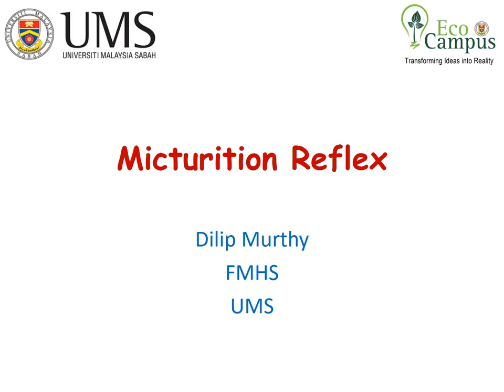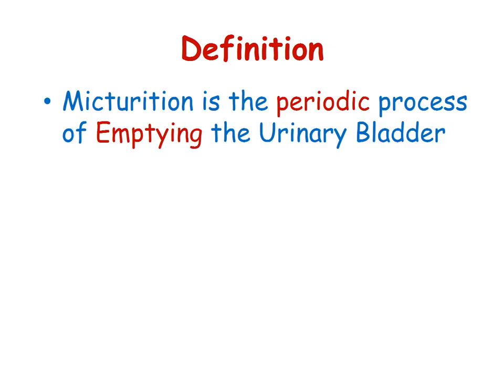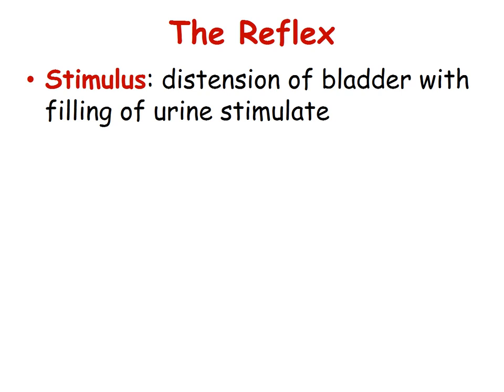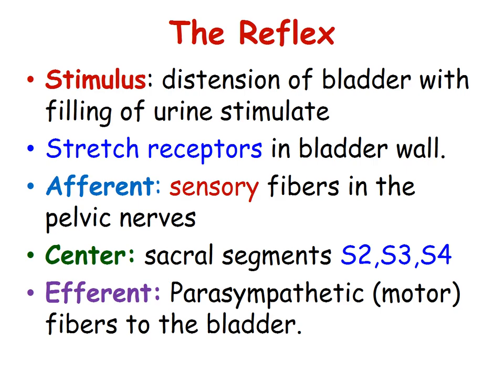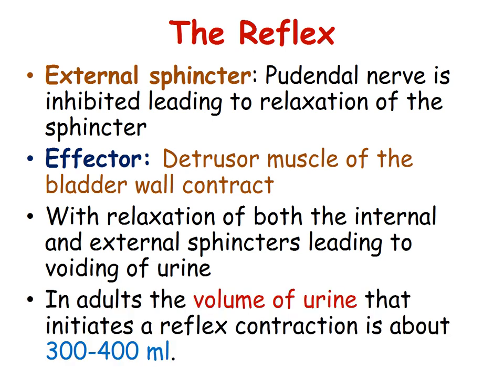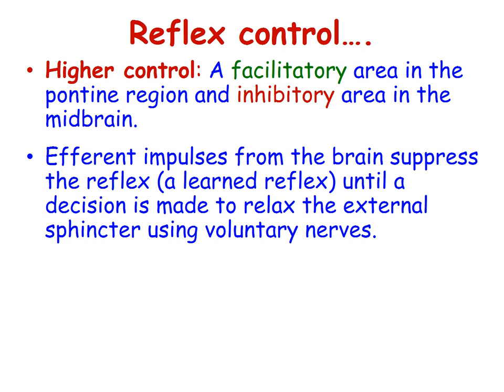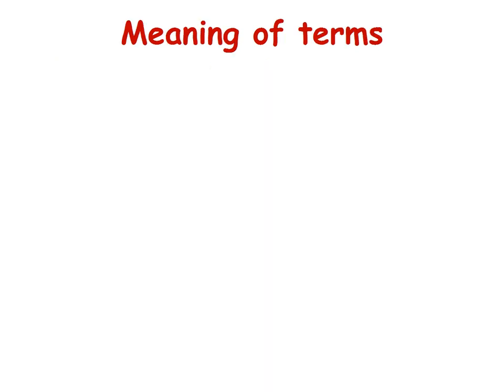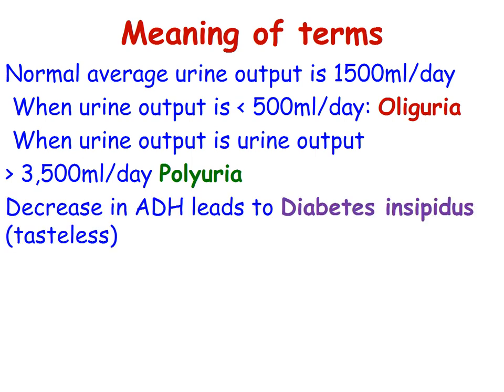Micturition Reflex OER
UMS, This presentation explains the physiology of Micturition (Voiding of Urine) reflex and the neural basis of the reflex. (2017)